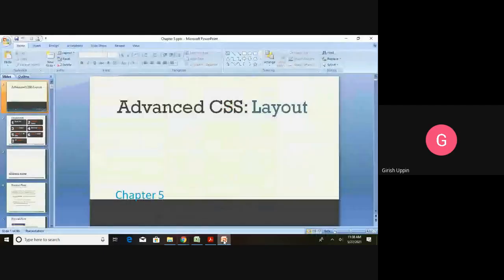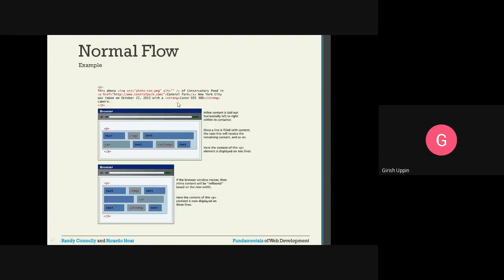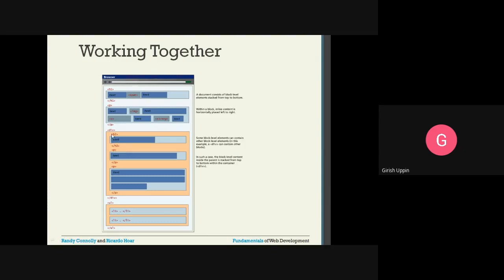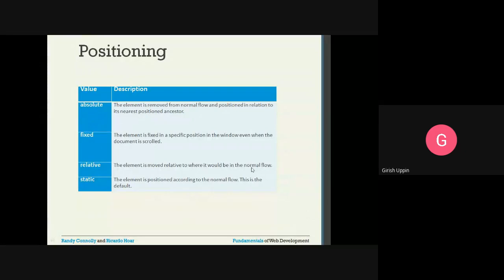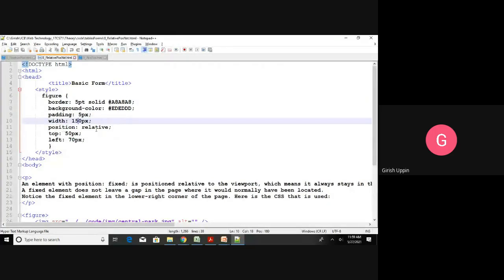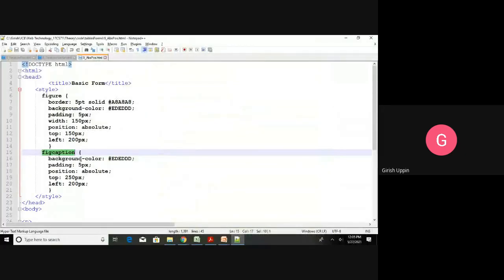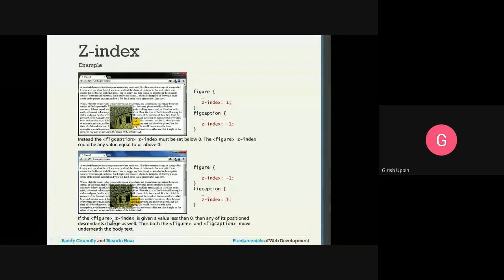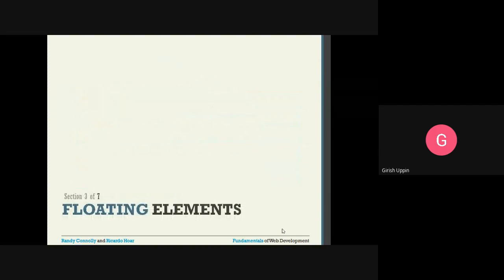Web Technology - 18CS63 Module 2.5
Advanced CSS Controls - Normal Flow and Positioning Elements